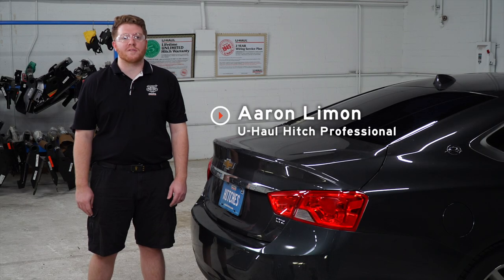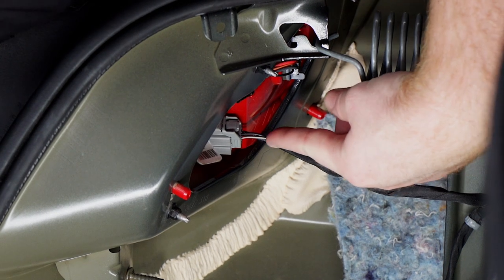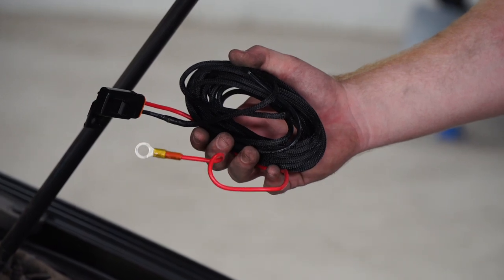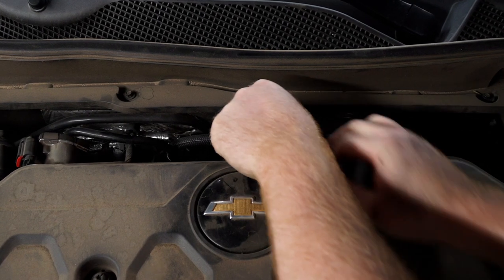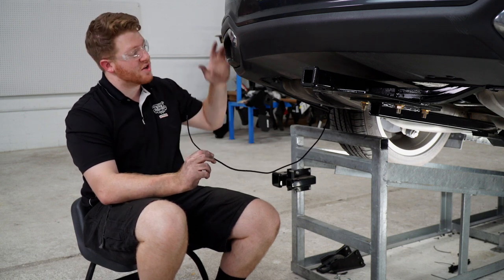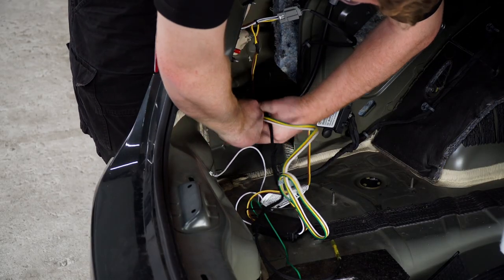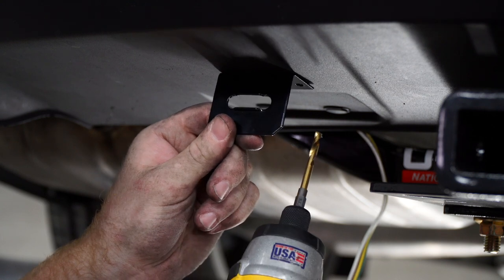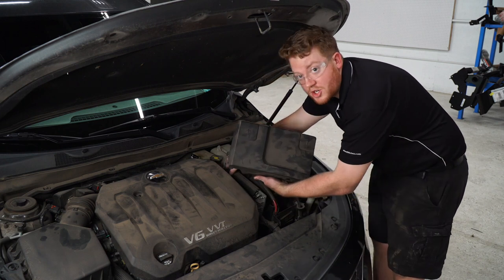2018 Chevrolet Impala Wiring Harness Installation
This video covers the wiring harness installation for Curt 56188 on a 2018 Chevrolet Impala. Learn how to install the trailer wiring on your 2018 Chevrolet Impala from a U-Haul installation professional. With a few tools and our step-by-step instructions you can complete the installation of Curt 56188.

To purchase this wiring harness and other towing accessories for your 2018 Chevrolet Impala,

0:00 Intro
0:14 Tool list
0:20 Remove cargo panels
1:14 Install wiring harness
2:09 Install/Route power wire
5:10 Route trailer connector
6:28 Install connector bracket
7:44 Install included fuse
8:12 Outro